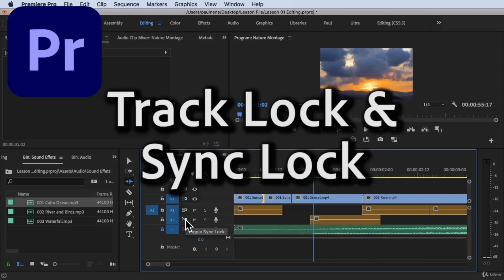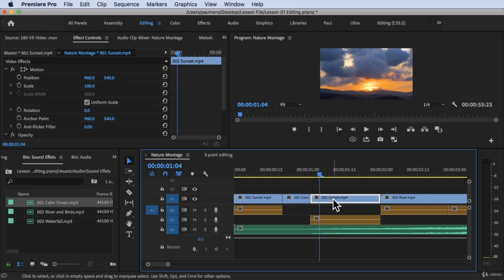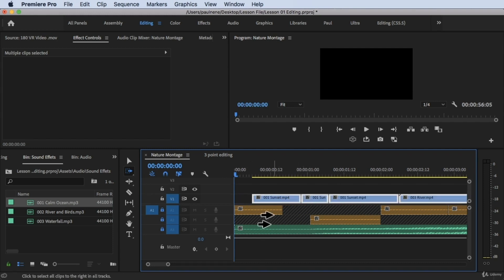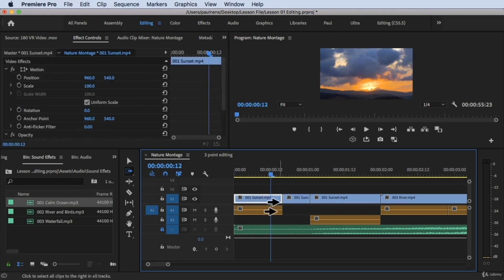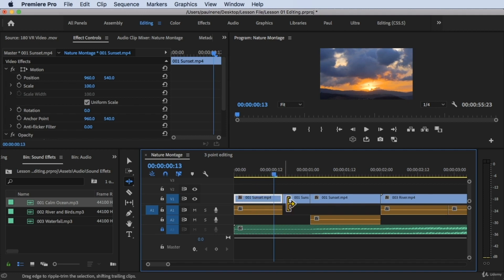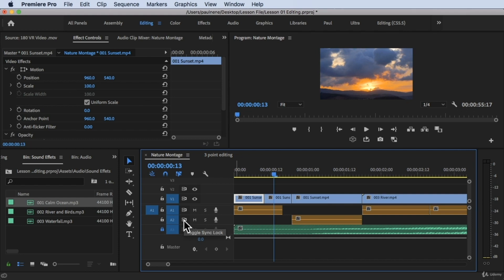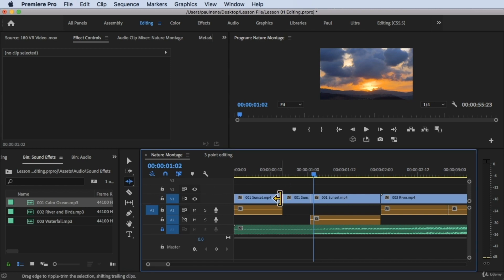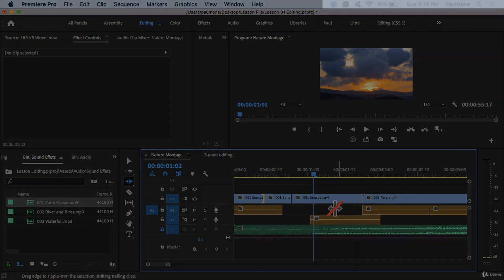How to Use Track lock and Sync lock#Adobe Premiere Pro Complete Video Editing Masterclass Udemy